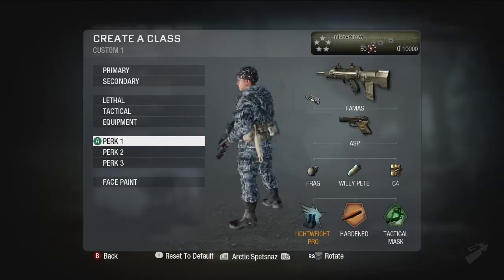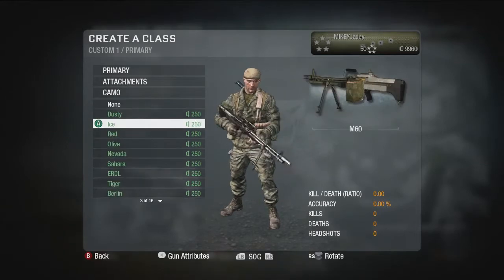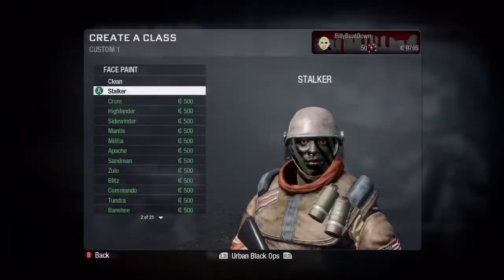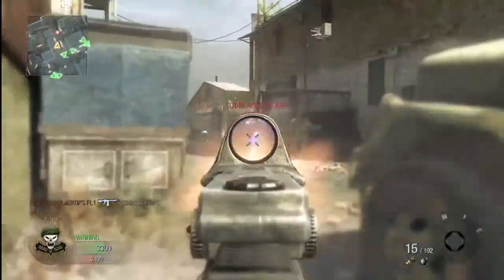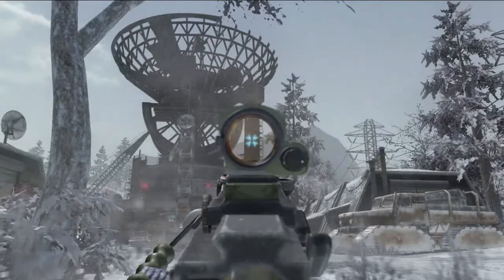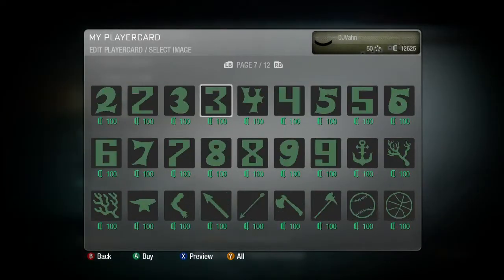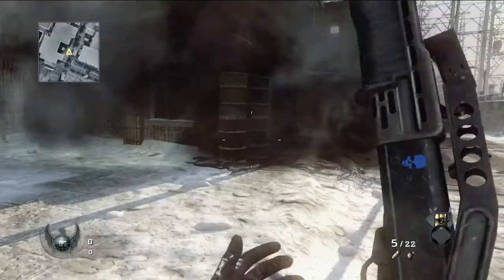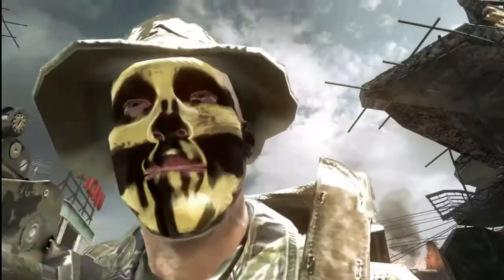Black Ops Player Customizations - Weapon Camo's , Facepaints , Emblem Maker and More !!!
Just EPIC .

 shows mostly all of the customizations possible in the game , and theres GOLD CAMO !!!